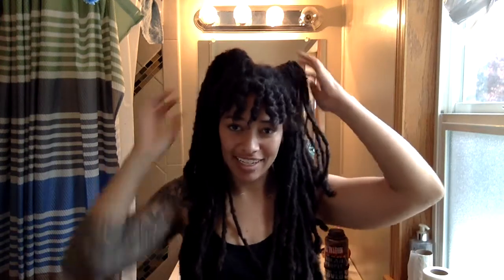Dreadlocks - Do you like this style!?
Richland, WA
99352